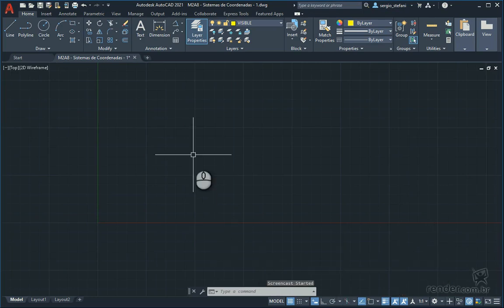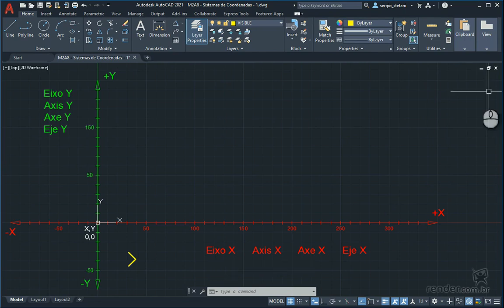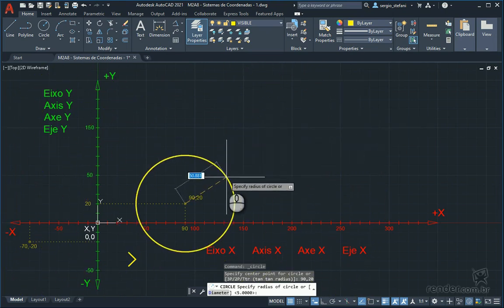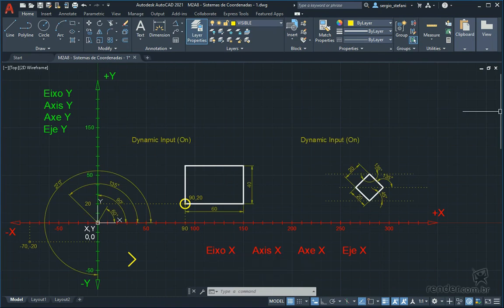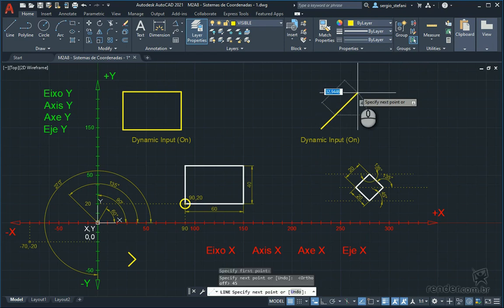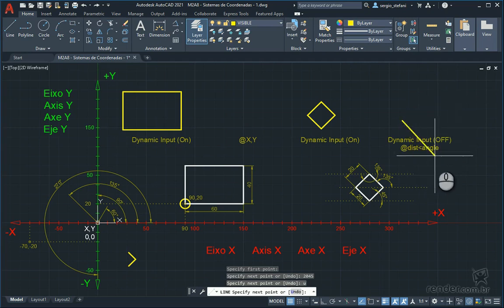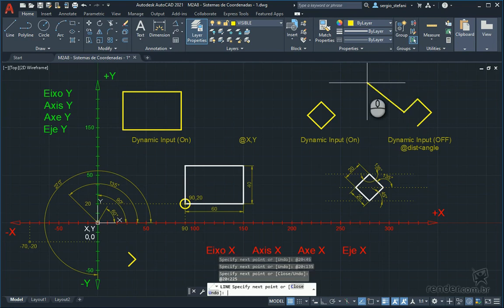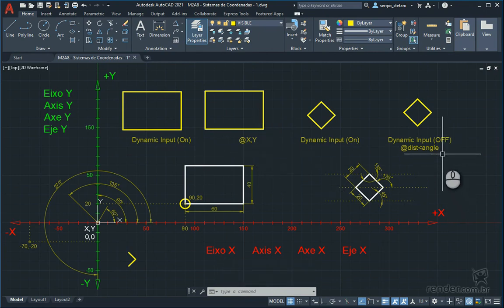12 - Learning about Coordinate Systems | AutoCAD Basic and Practical